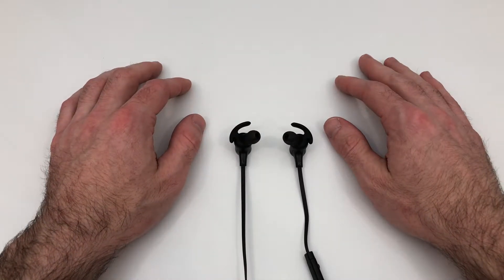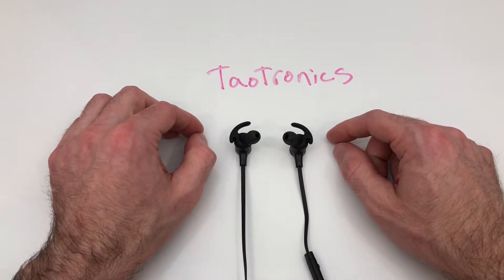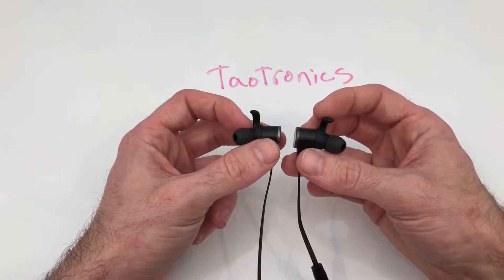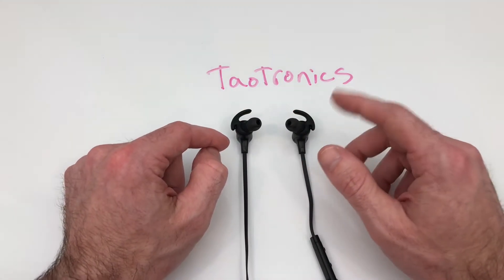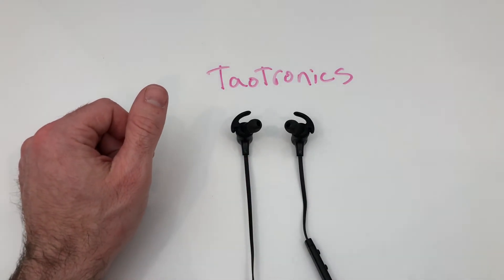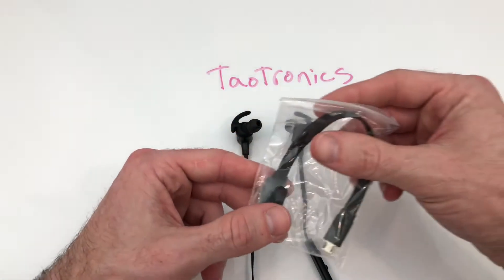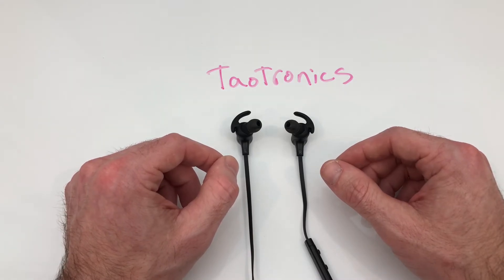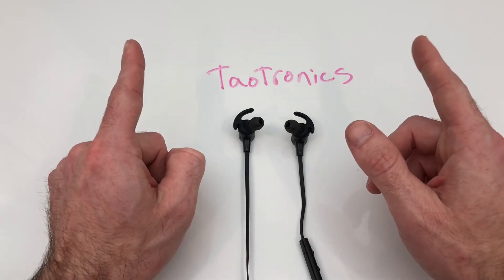TaoTronics Deimos? Fail to impress or impressed for the price?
Trying out a set of TaoTronics inexpensive wireless earbuds , does quality suffer at such a low price point?

Filmed with iPhone 8 plus